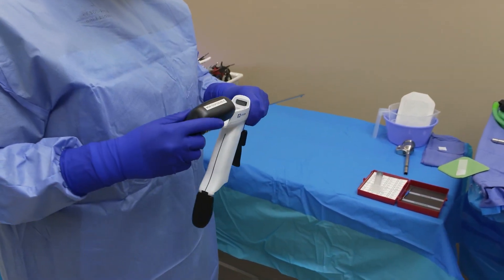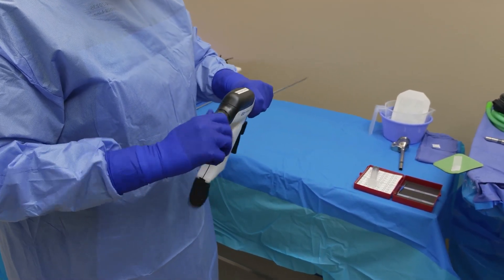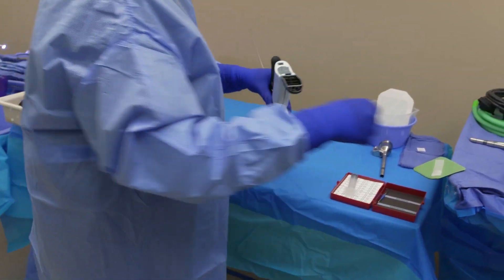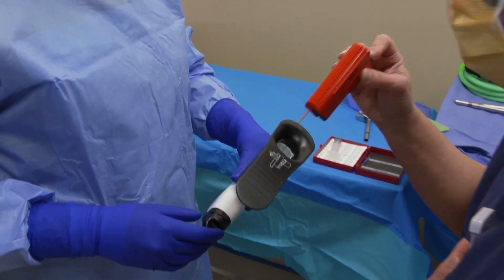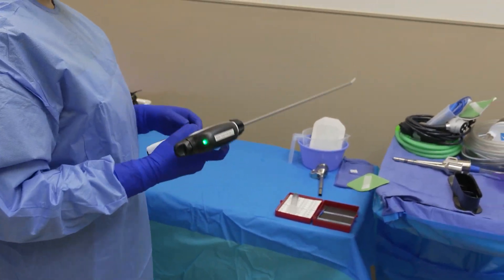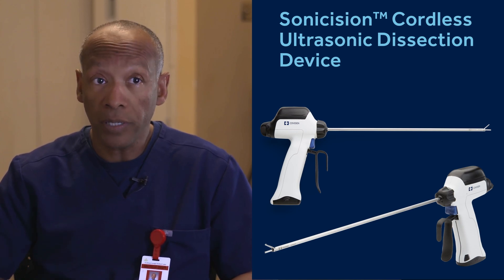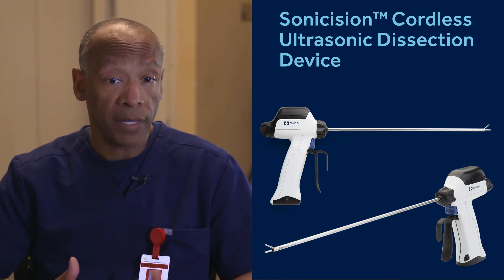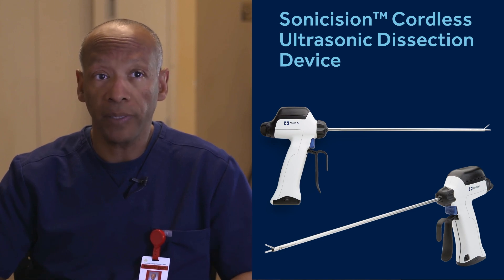Sonicision™ Curved Jaw Cordless Ultrasonic Dissection System Benefits in Bariatric Surgery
Hear from bariatric surgeon, Dr. Robert L. Richard, on his experience with using the Sonicision™ device in his procedures.

US-SE-2100203